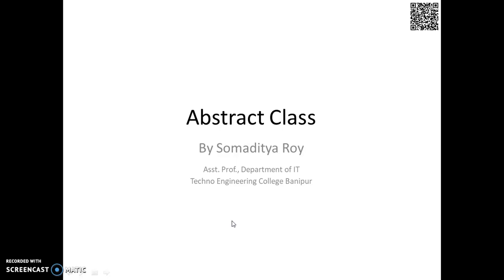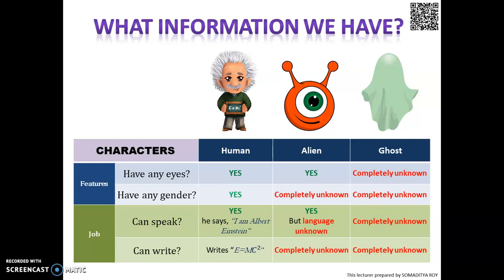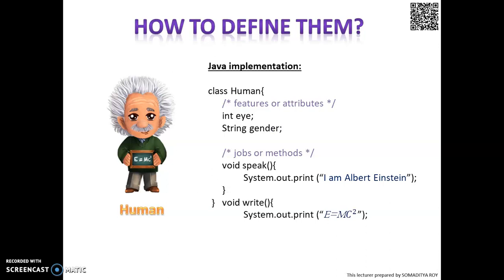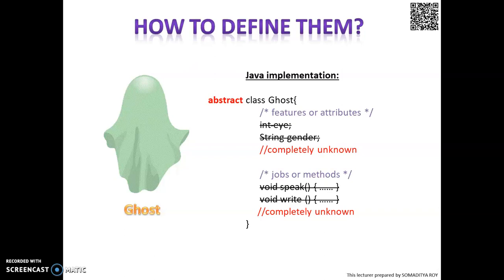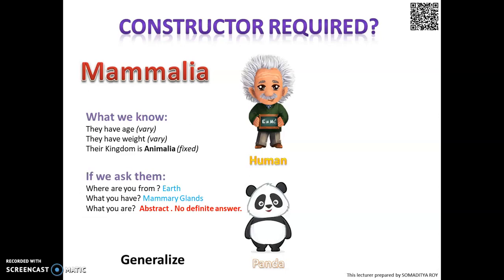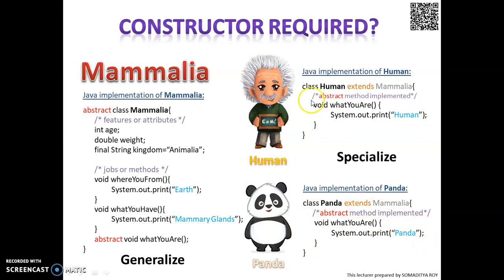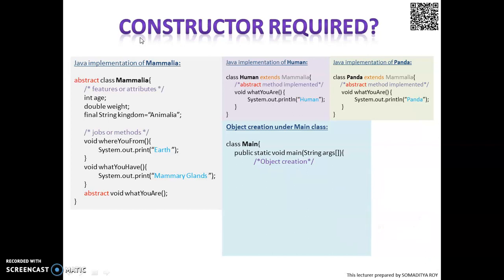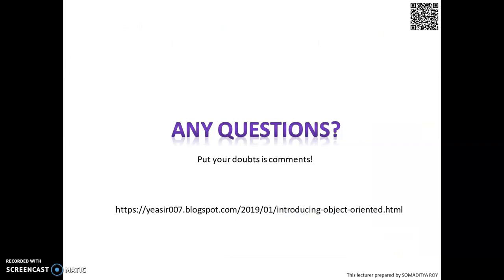Abstract Class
In a language that supports inheritance, an abstract class, or abstract base class (ABC), is a class that cannot be instantiated because it is either labeled as abstract or it simply specifies abstract methods (or virtual methods). An abstract class may provide implementations of some methods, and may also specify virtual methods via signatures that are to be implemented by direct or indirect descendants of the abstract class. Before a class derived from an abstract class can be instantiated, all abstract methods of its parent classes must be implemented by some class in the derivation chain. (Wiki)